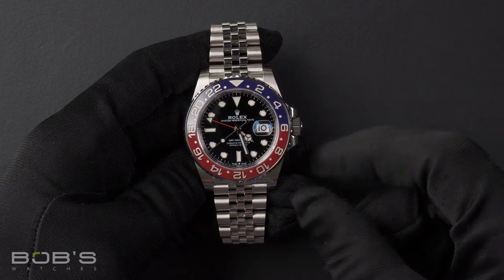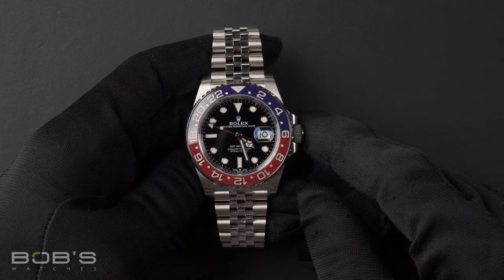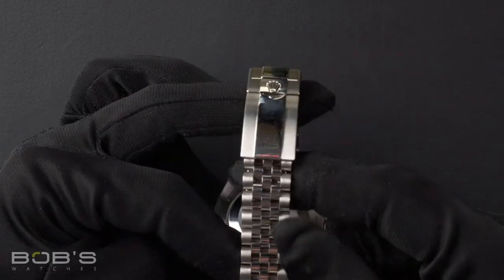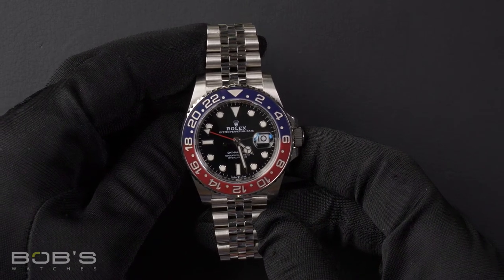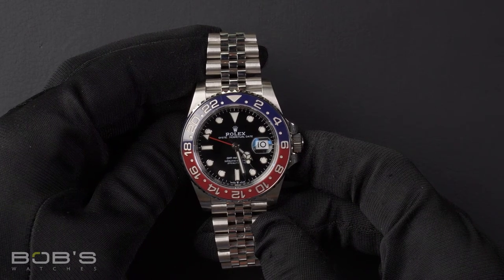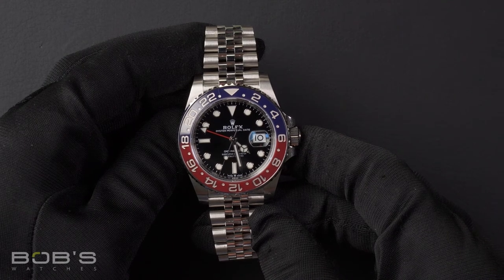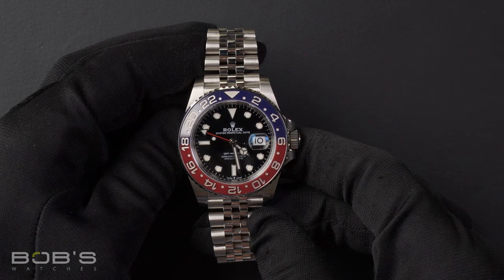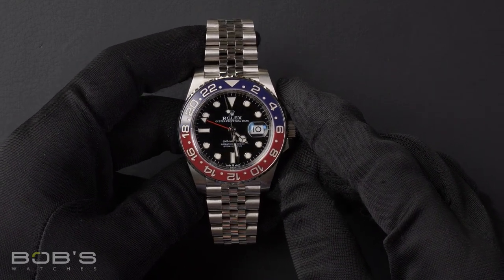Rolex GMT-Master 126710 | Bob's Watches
Today at Bob’s Watches, we are introducing an un-worn Rolex GMT-Master II 126710.

Serial – This watch has a random serial number indicating that it was produced in the year 2020 or later.

Bracelet – The characteristics of this watch include an Oystersteel jubilee bracelet with an Oysterlock clasp.

Dial/Crystals – The dial is a black with luminescent hands and hour markers with a red GMT hand. This watch contains a 40mm Oystersteel case with a 24 hour rotatable red and blue pepsi bezel and has an inner reflector ring engraved with the serial number, a scratch-resistant sapphire crystal. as well as an automatic 3285 movement.

Box & Papers – This GMT comes with a Rolex box, booklets, wallet, hang tags, and a Rolex warranty card.

Rolex GMT-Master II
Used Rolex GMT-Master II
Buying Rolex GMT-Master 126710
Preowned Rolex 126710
Rolex GMT-Master 126710 for sale
Buying Rolex Batman
Basel World 2018 Rolex Pepsi
40mm Rolex GMT-Master for sale
Rolex Pepsi for sale
New Basel World Pepsi
126710 Rolex Pepsi for sale
Buying 126710 Rolex Pepsi